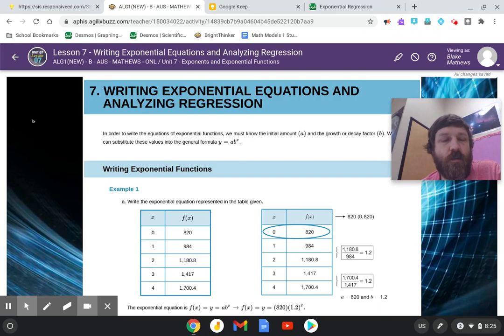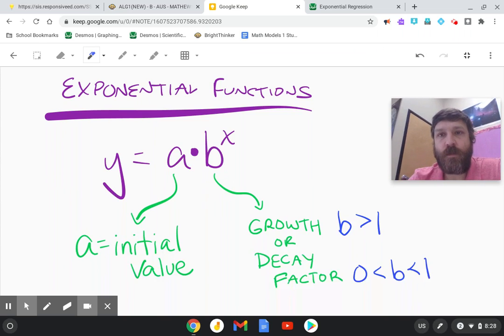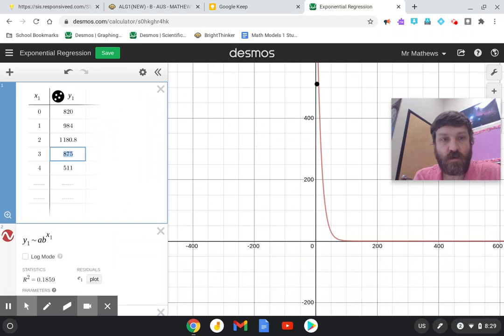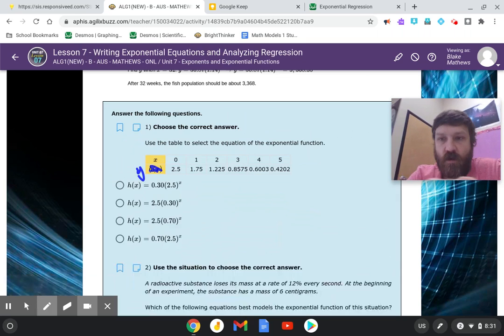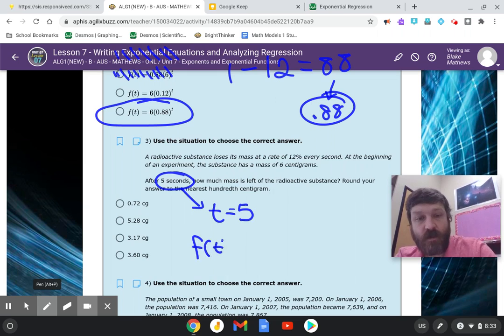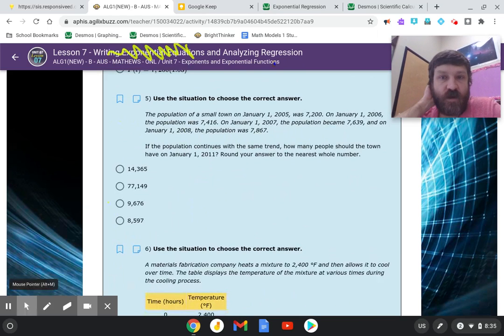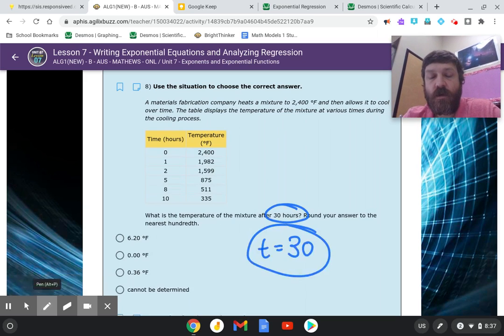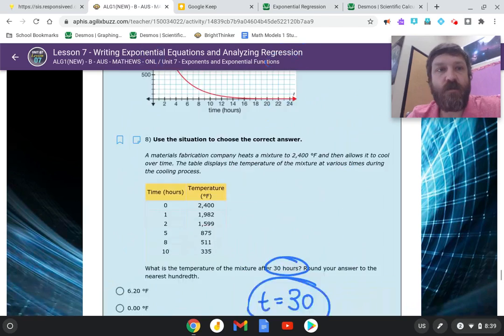Algebra 1 NEW Unit 7 Lesson 7